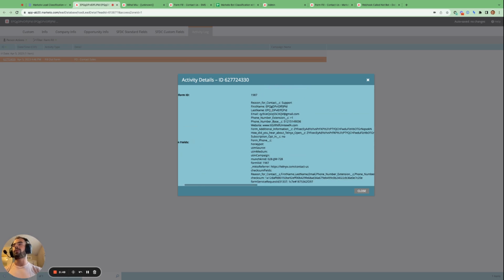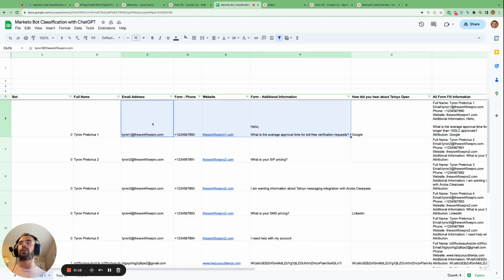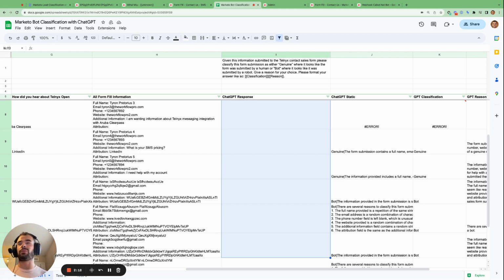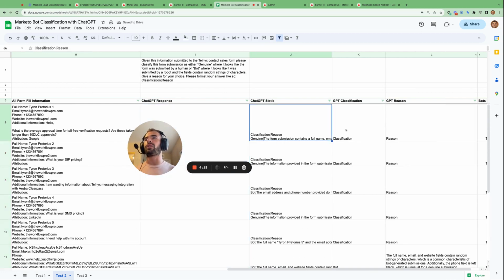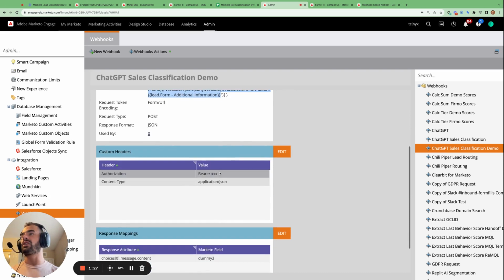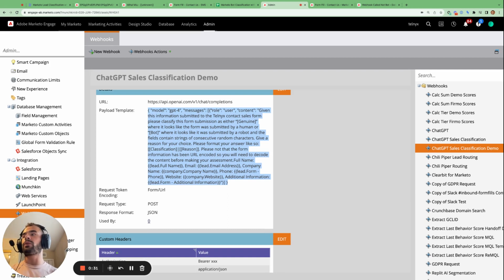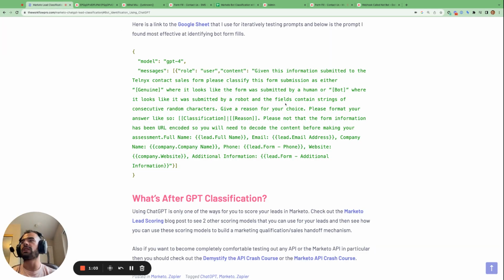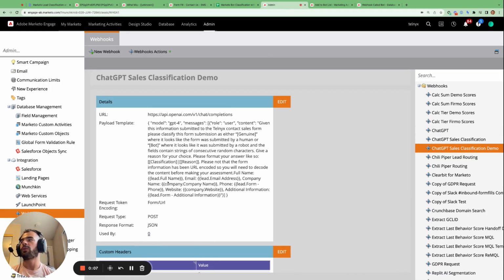Identifying Bot Formfills in Marketo Using ChatGPT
Take a look at how you can use Marketo webhooks to send form fill information to ChatGPT to determine whether the form fill was made by a bot.